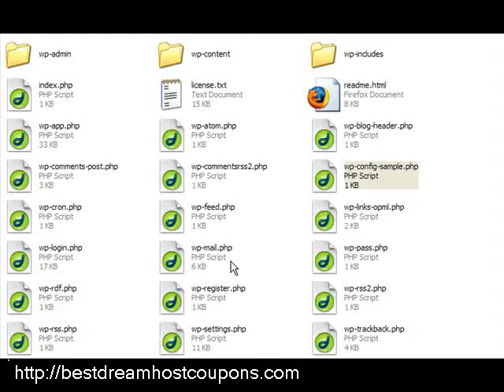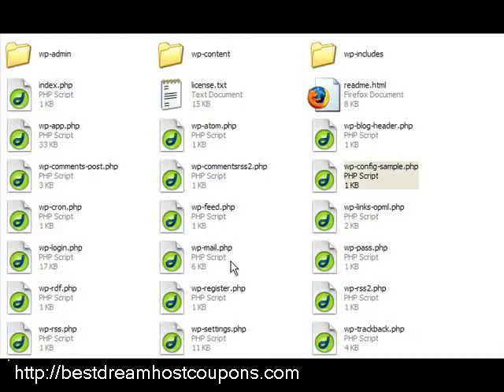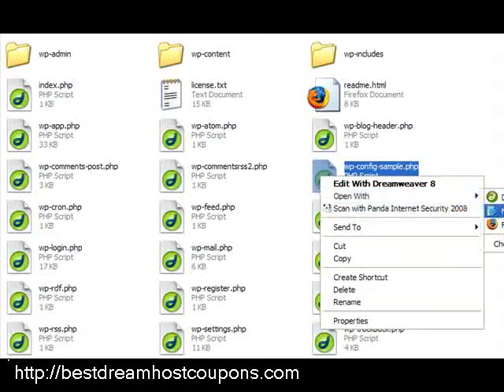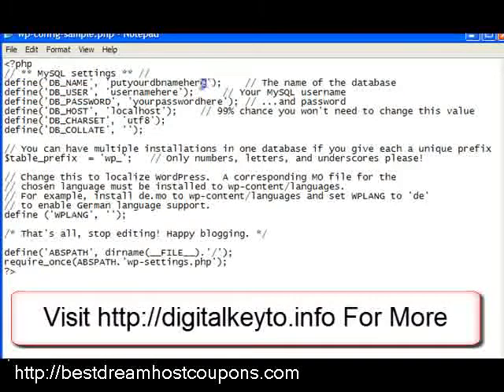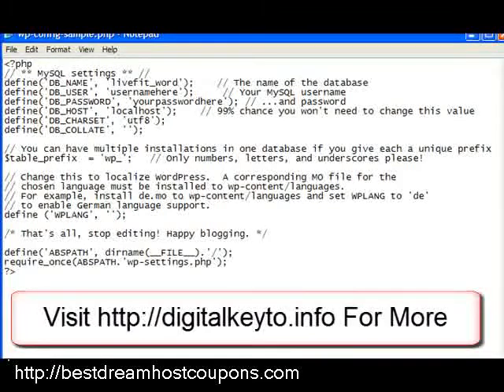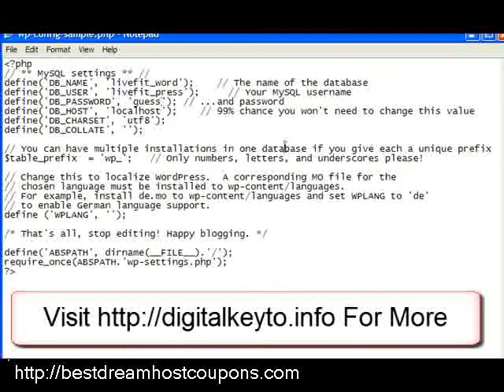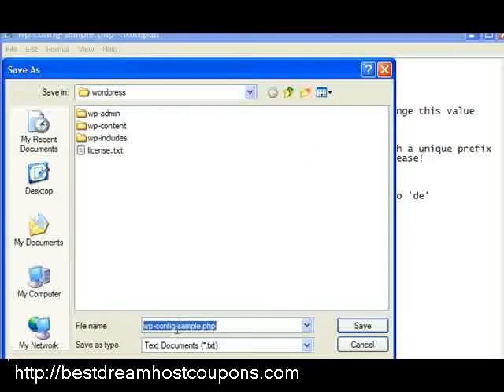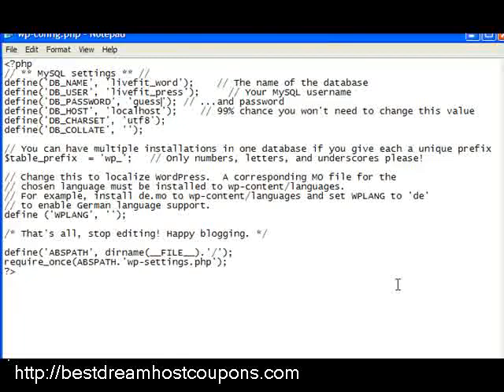How To Edit the wp-config File For WordPress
How To Edit the wp-config File For WordPress This short video will show you how easy it is to edit the wp-config.php file to install WordPress. Check my other videos to find out about creating the database in cPanel. How To Edit the wp-config File For WordPress